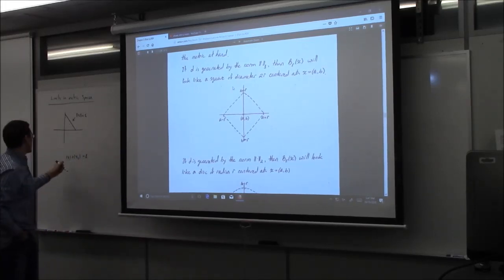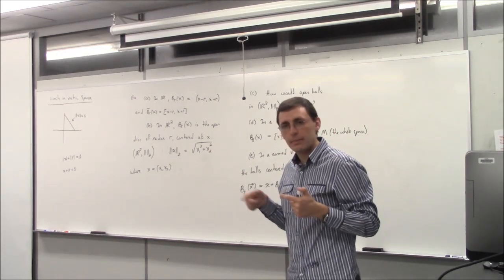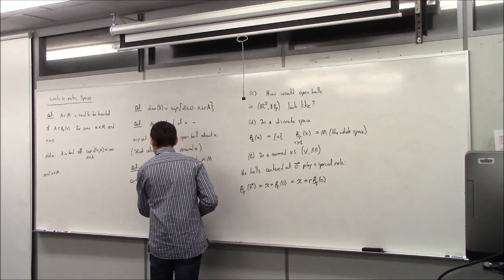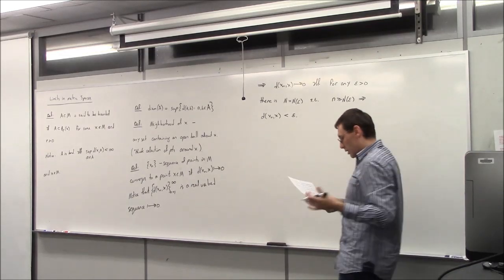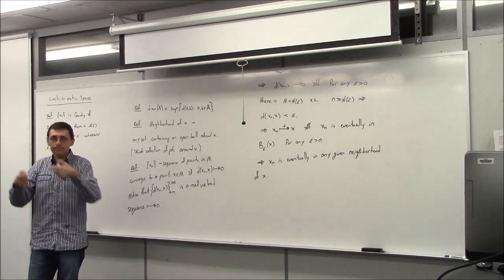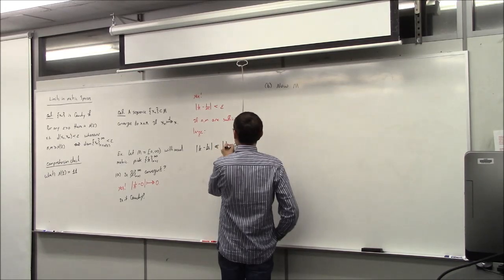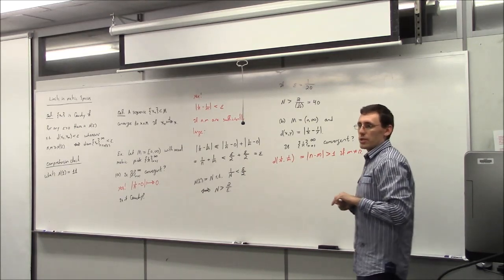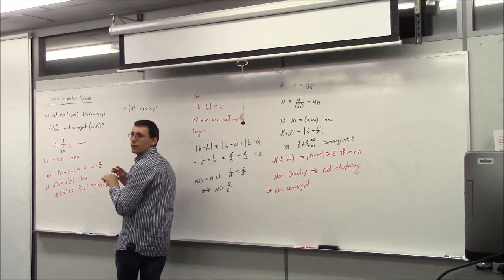Introduction to Math Analysis (Lecture 11): Limits In Abstract Metric Spaces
We discuss properties of sequences under various metrics. Here we define convergence of sequences in abstract metric spaces and "sequence of clustering points", better known as Cauchy sequence.